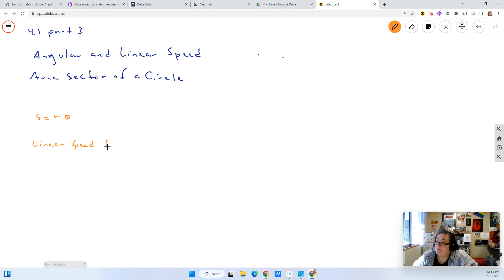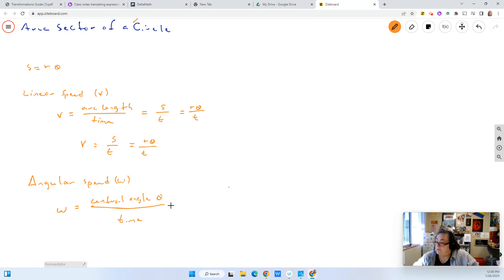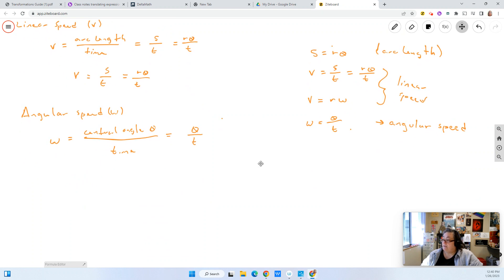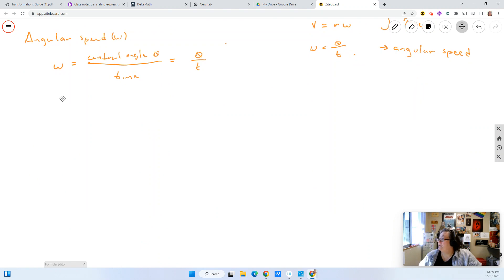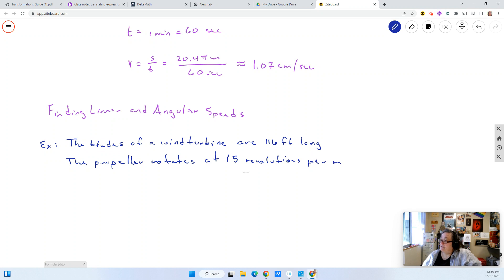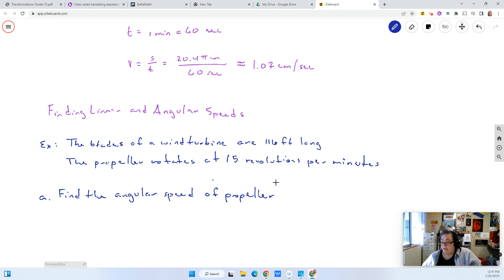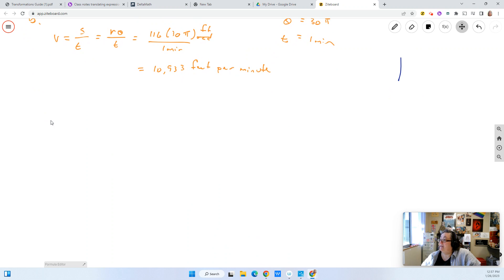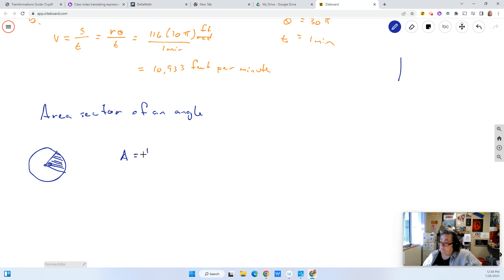Recording: 4.1 part 3 Angular and Linear Speeds